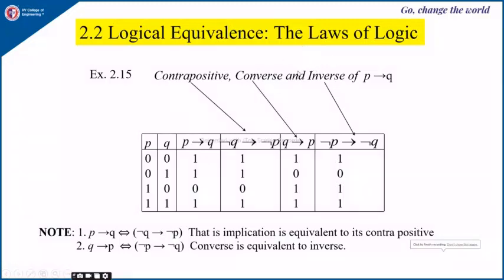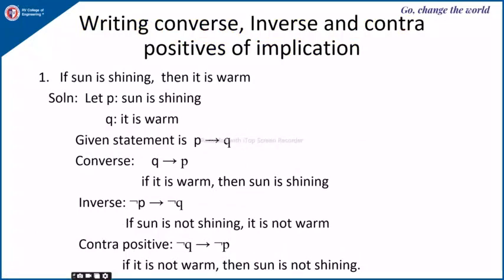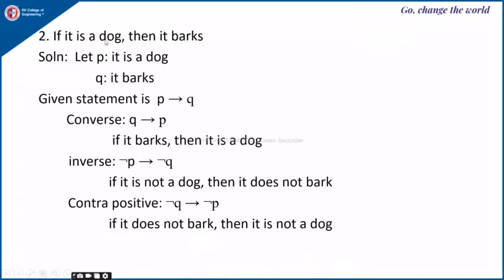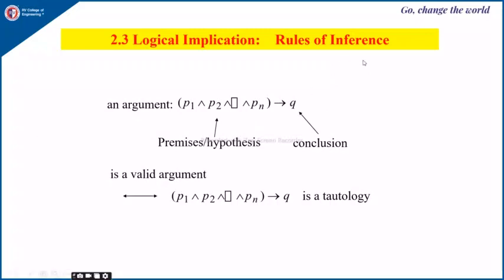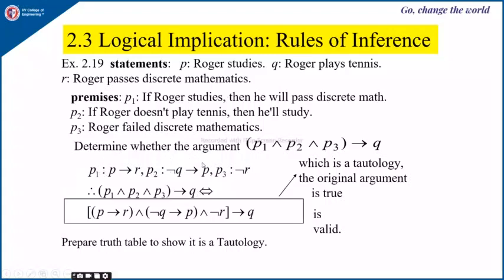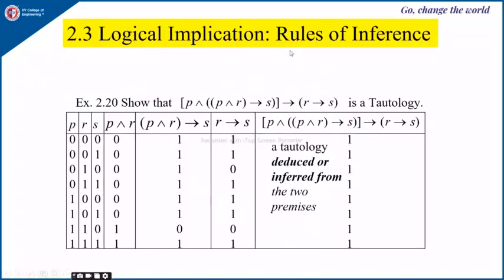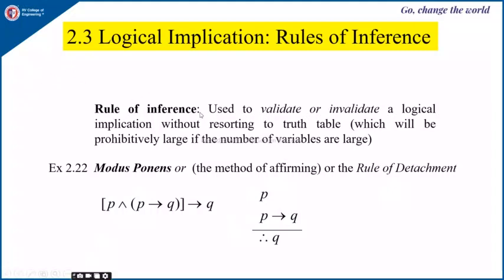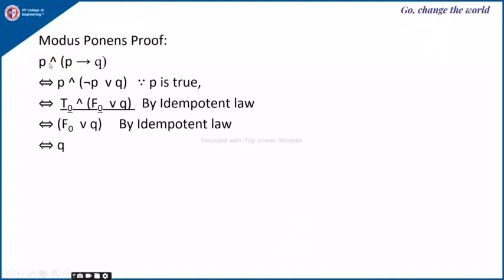DMS Unit-2 Lecture-4.1 Logic continued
Rules of Inference
Modus Ponens, Modus Tollens and Rule of Syllogism